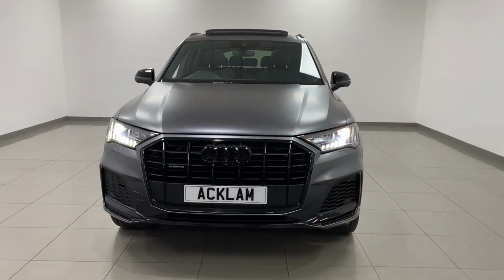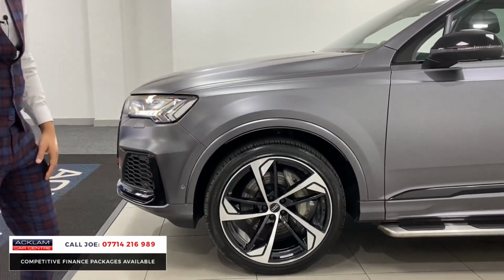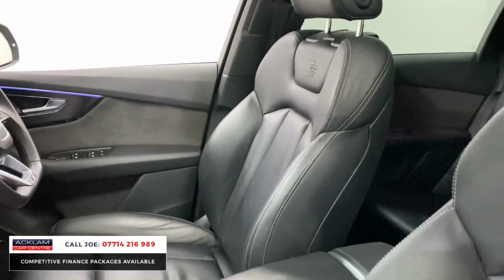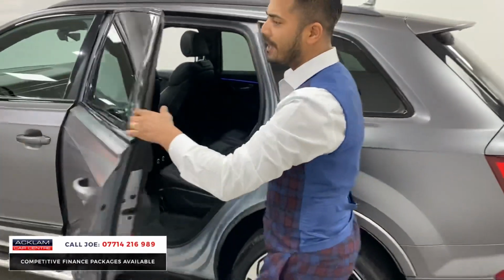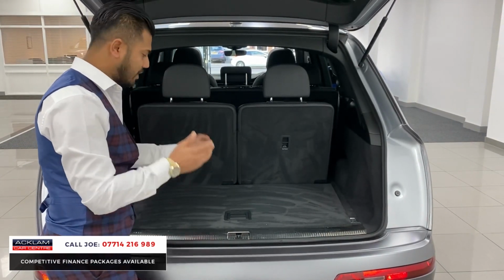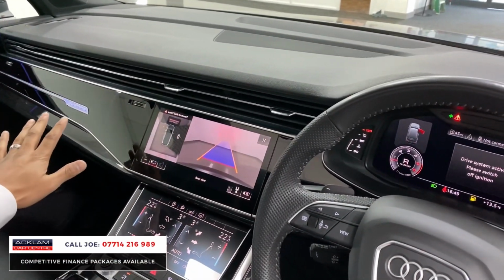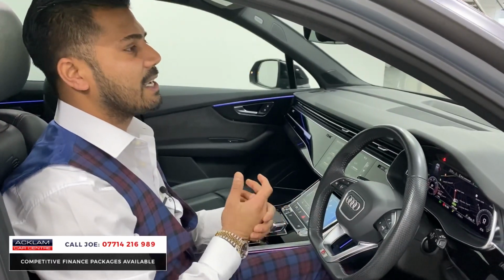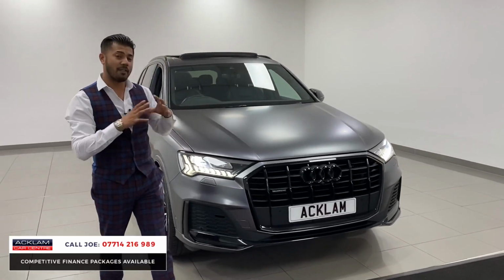2020 Audi Q7 S-Line Black Edition Quattro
In the world of spacious 7-Seaters the Q7 is at the very top. Perfectly complimenting the S-Line & Black Edition styling this one of a kind example features a professional Satin Grey Full Wrap, 22” Audi Sport Alloys & Sliding Panoramic Sunroof